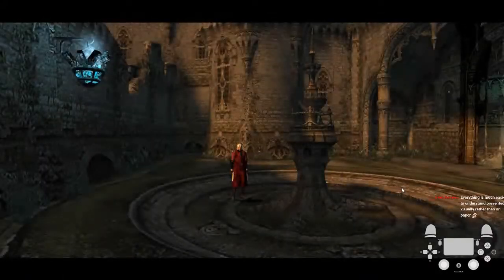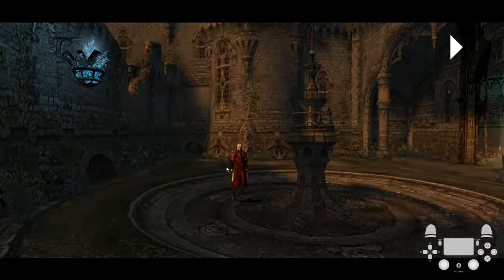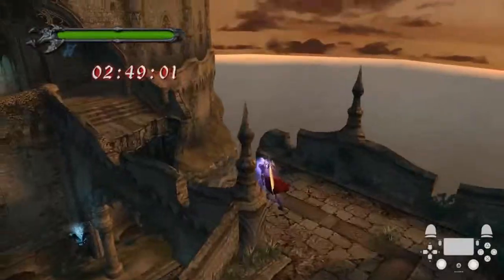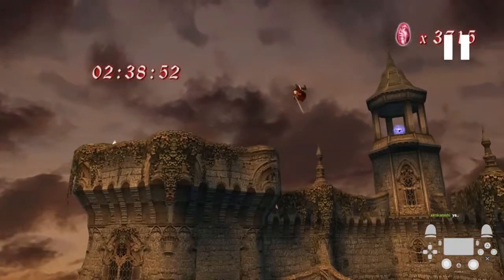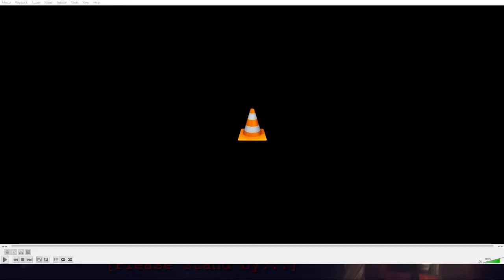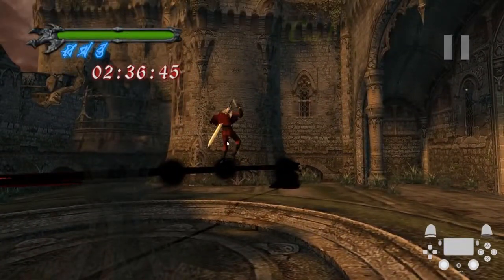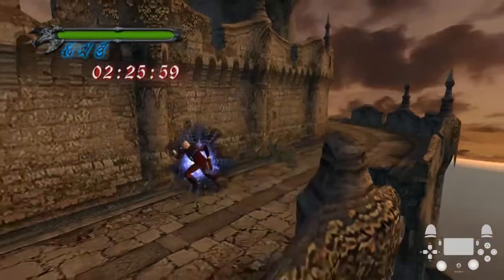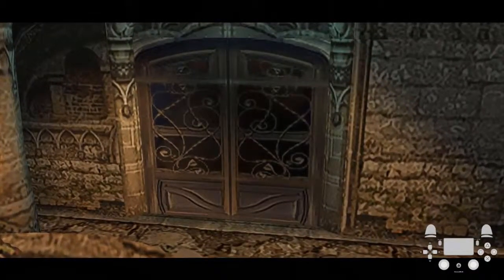Devil May Cry 1 Speedrun Tutorial: Mission 5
Footage from a streamed tutorial I created for the speedrun of the first Devil May Cry game.

I stream primarily speedruns of the Devil May Cry series.